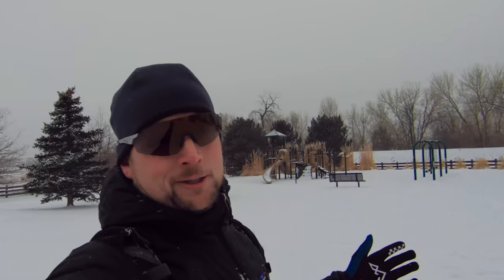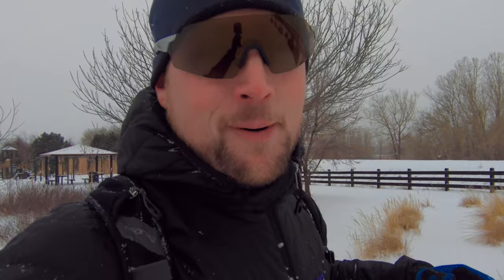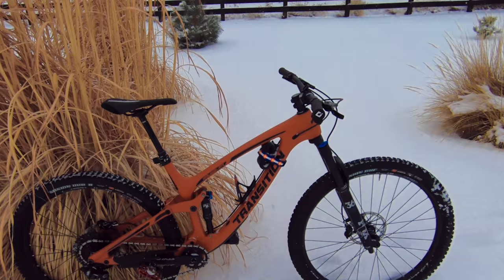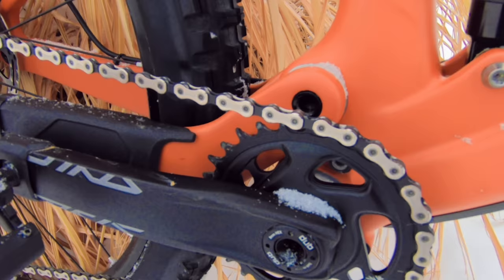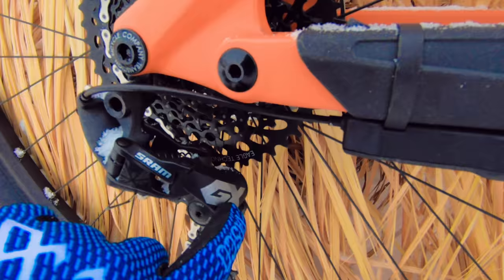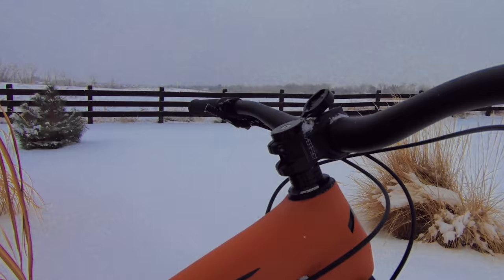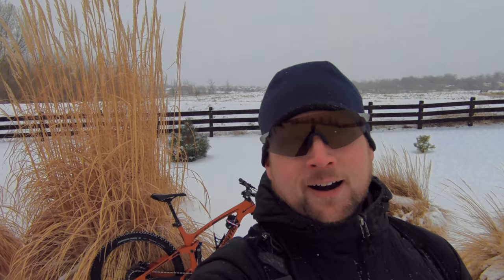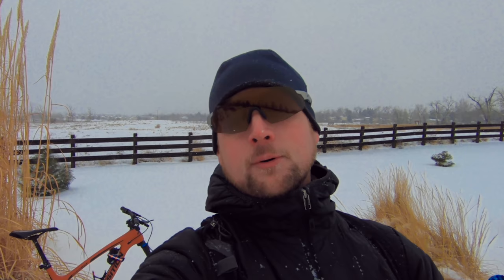I just bought a 2019 Transition Smuggler now what?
A quick overview of my 2019 Transition Smuggler.

Drop me a line! I am always looking for new collaborations.